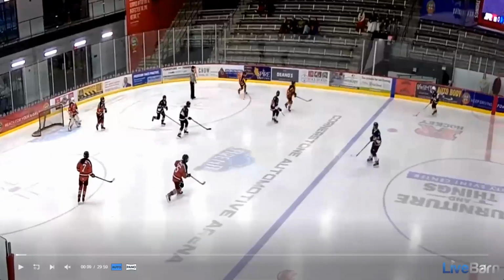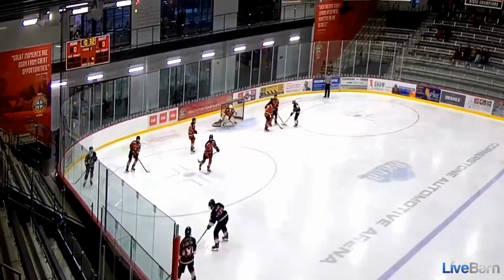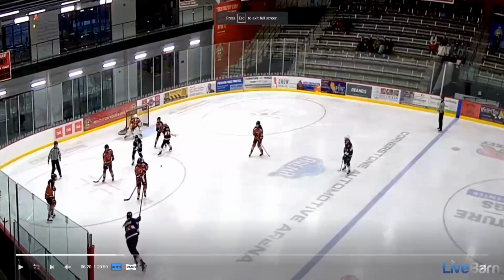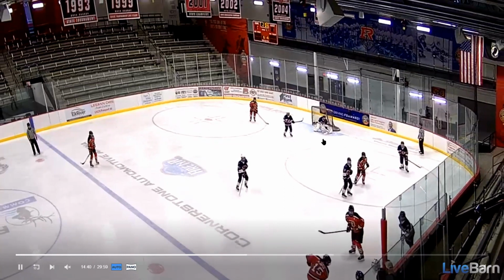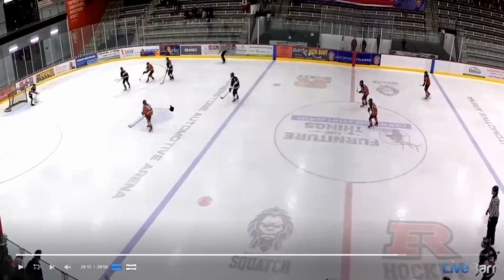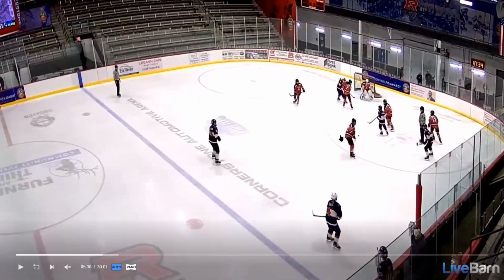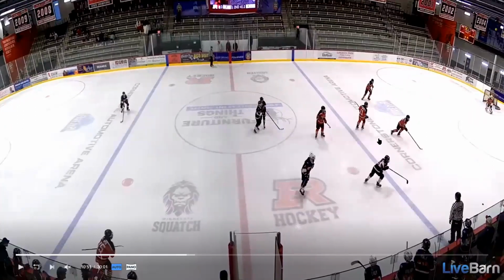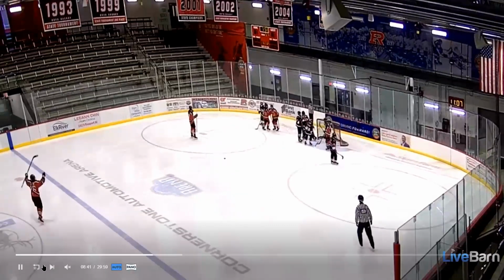Elkstravaganza 3rd Place Game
Exciting game, with lots of good and bad examples to learn from.